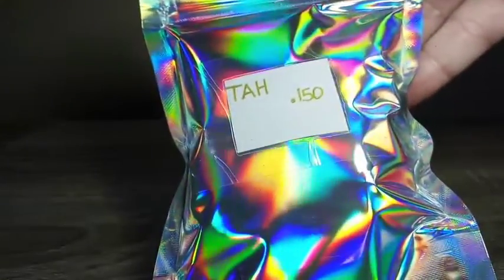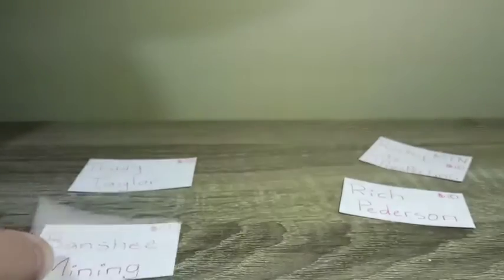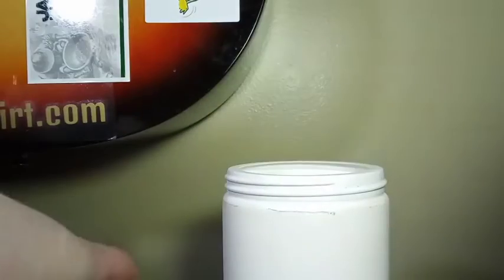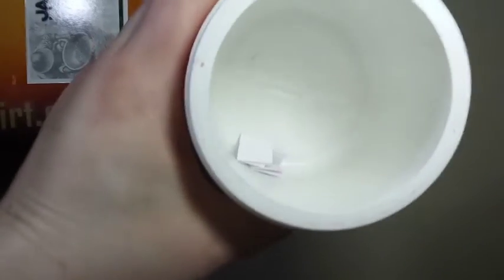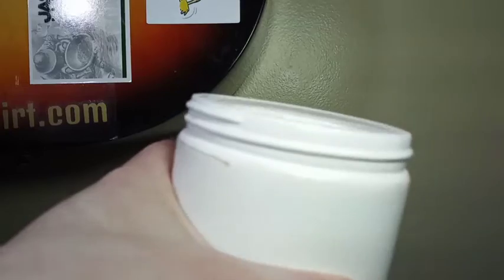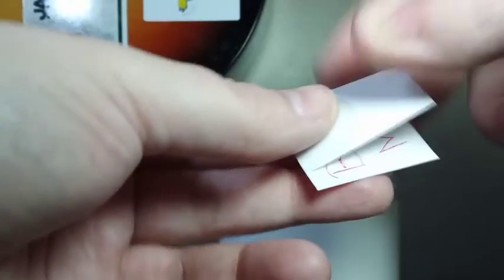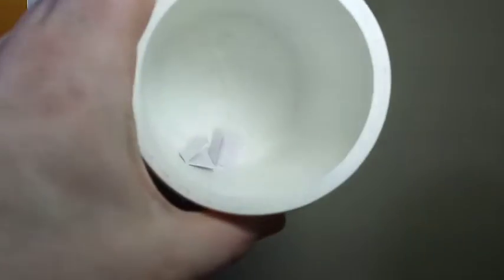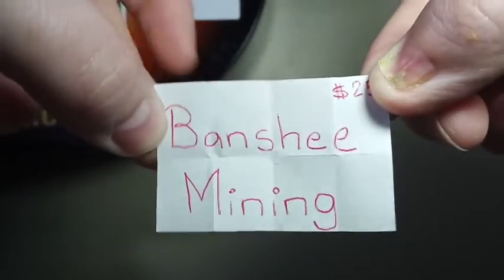💥The MHF ProJecT - April's Tier-Member GAW Drawing💥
This video is for The MHF ProJecT (The MAD Hatter Family Project) It is the drawing for my Tier-Members. It is April 15th, 2022 and the winners will be selected in this video. Thank you to all of my members past & present. I truly appreciate you all and I wouldn't be able to do what I do if not for all of you. Congrats to the winners and as soon as I ship out the winners packages I will send the tracking numbers.